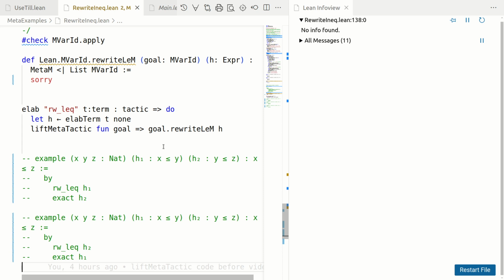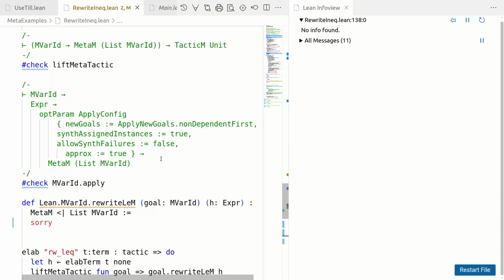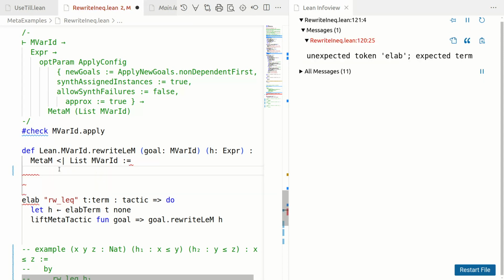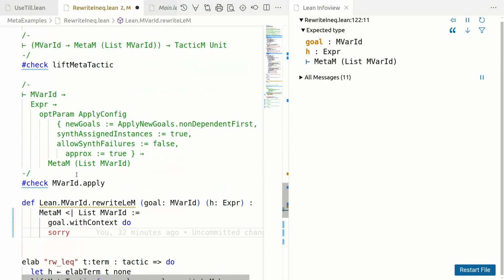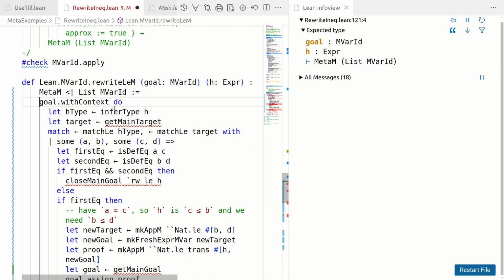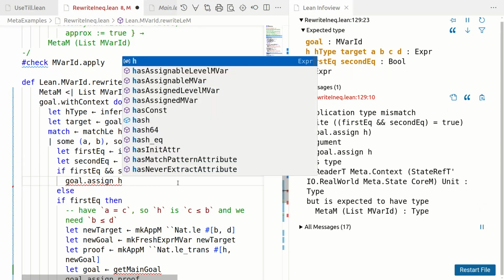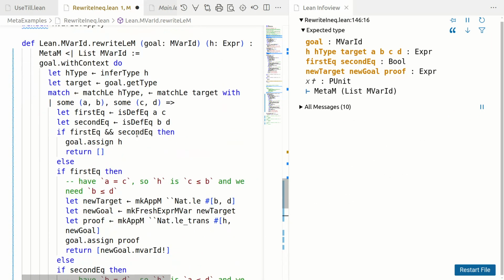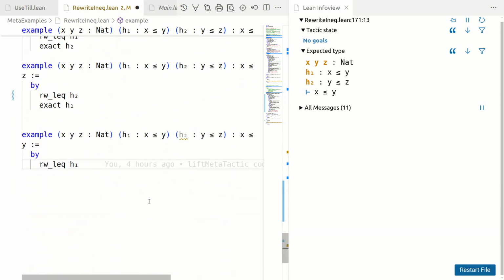Using `liftMetaTactic`: Continuation of `rw_le` example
Rather than manually manipulating goals, the more composable and robust way to write tactics is to work at `Meta` level and use `liftMetaTactic`. In this video we illustrate this.